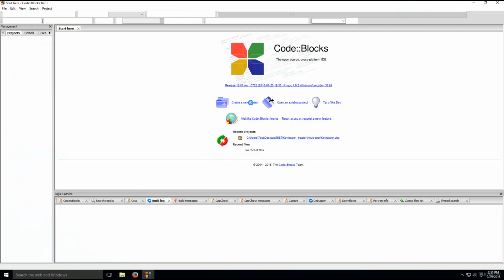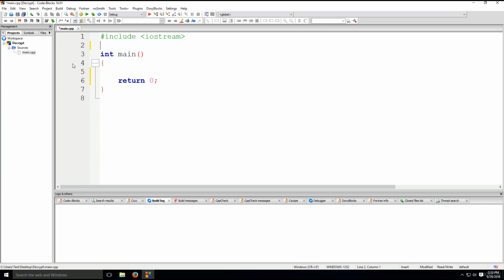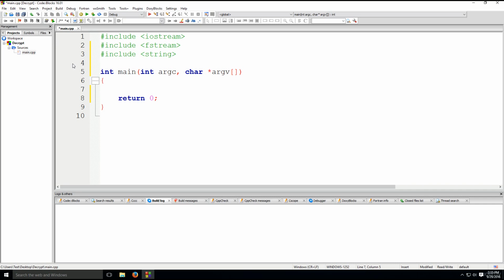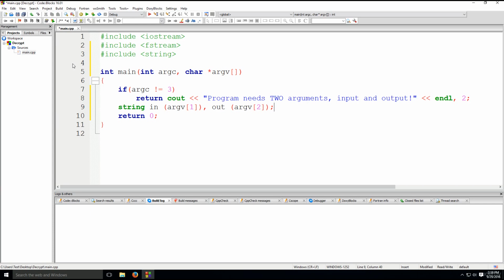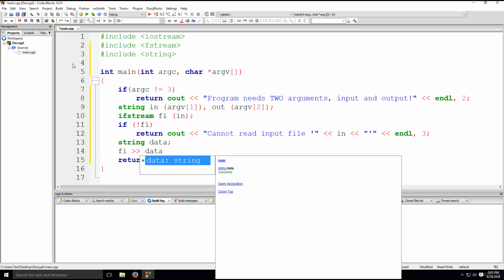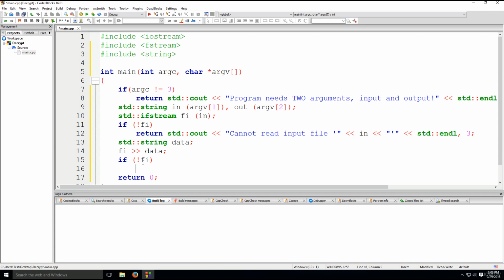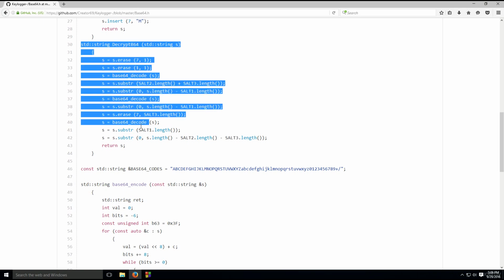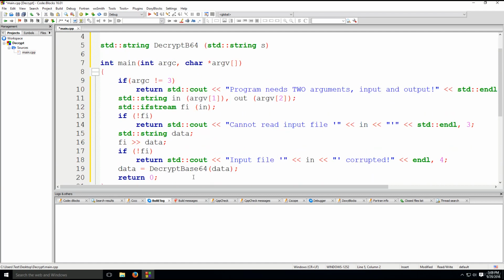How to decrypt keylogger messages Part -1